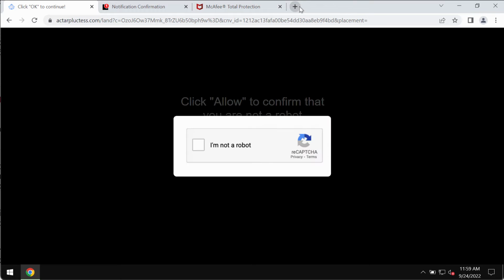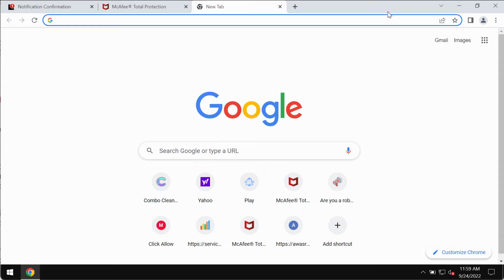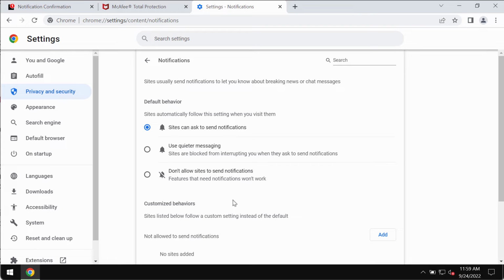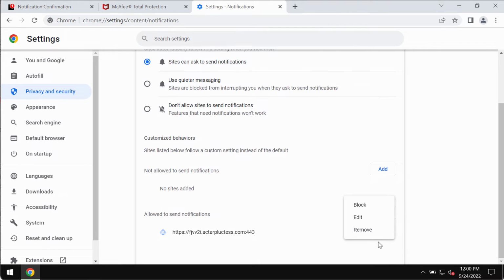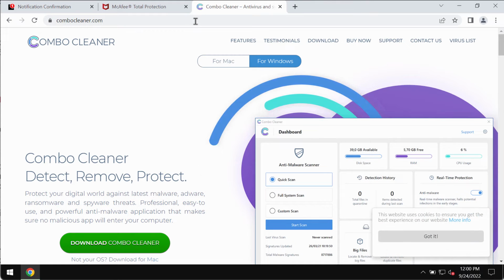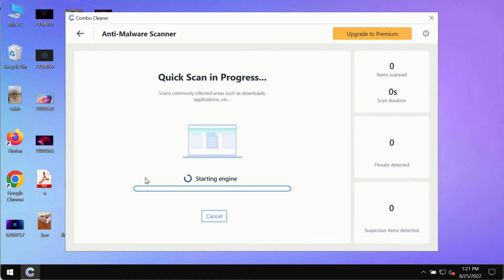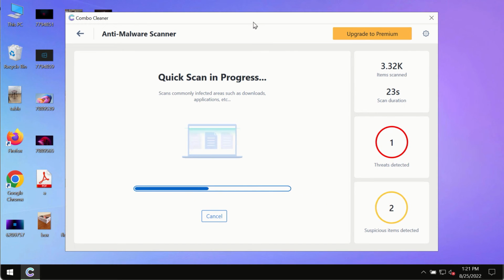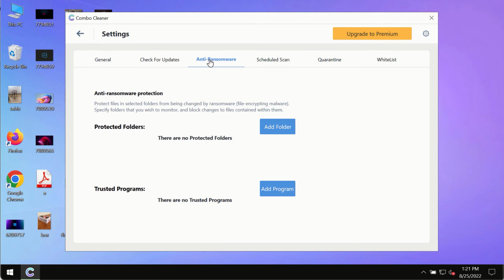Actarpluctess.com pop-up advertisements - how to remove?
Actarpluctess.com is a malicious site. It now shows many repeated and very annoying advertisements in the form of multiple web push notifications. It's a mistake to click on "Allow". If the "Allow" button was mistakenly clicked, use Combo Cleaner Antivirus via the official to fix your browser or, optionally, follow the manual recommendations set forth in the video tutorial.